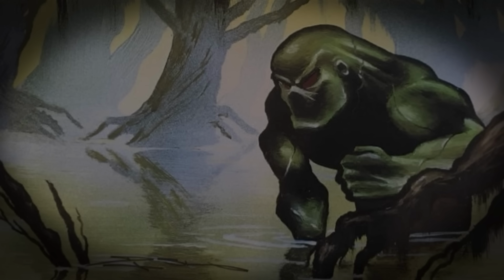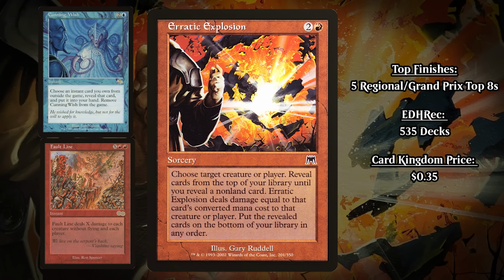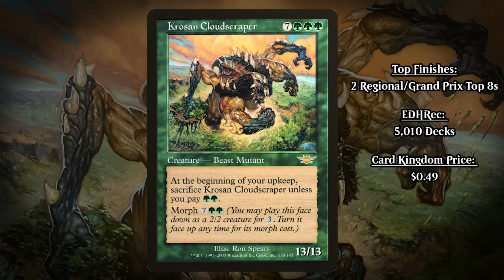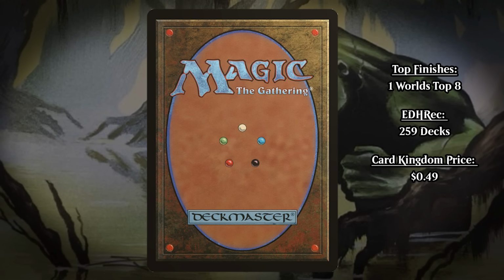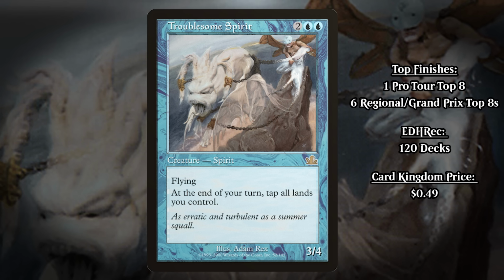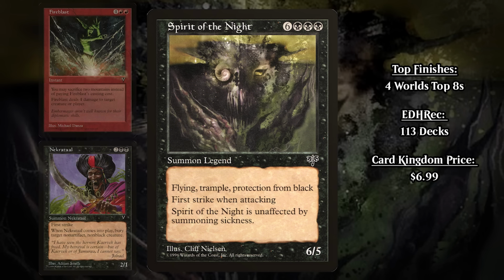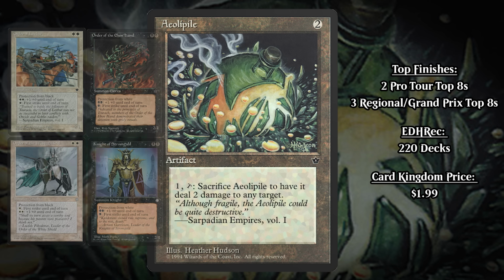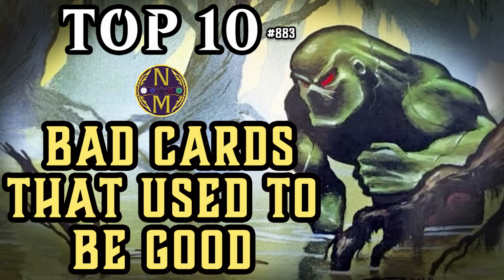10 Bad Magic Cards That Used To Be REALLY Good!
0:00 Introduction
1:46 Erratic Explosion
4:05 Enduring Ideal
5:53 Krosan Cloudscraper
7:52 Brine Elemental
9:57 Force of Nature
11:55 Troublesome Spirit
13:48 Spirit of the Night
15:58 Soldevi Digger
17:32 Aeolipile
19:06 Serrated Arrows

Competitive Magic: the Gathering began way back in 1994. The game has changed a whole lot over the years, though. And there are some older cards that used to be quite good, but don't look like much today. Sometimes this is because these cards were perfect in a particular metagame. Other times it's simply power creep that makes it hard to identify what cards that used to be good. Either way, this video takes a look at 10 cards that Top 8'd major Magic events despite looking underwhelming to today's players.